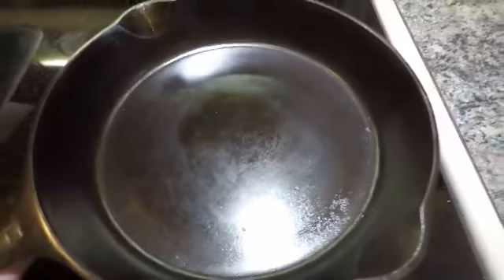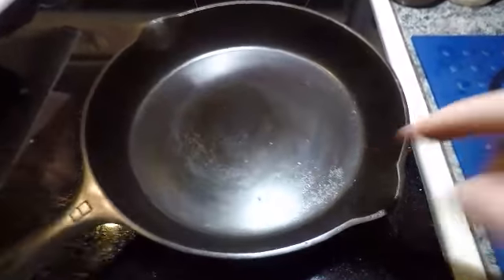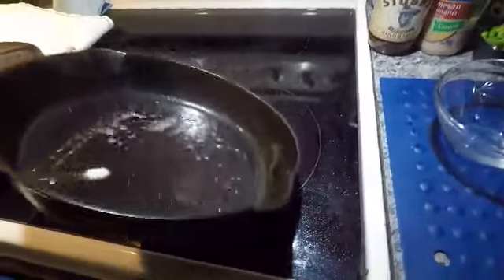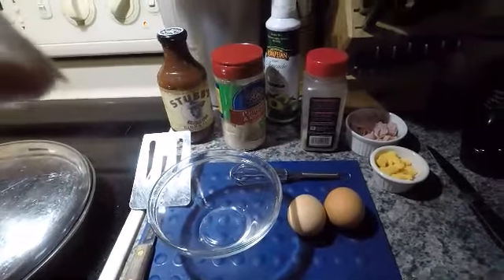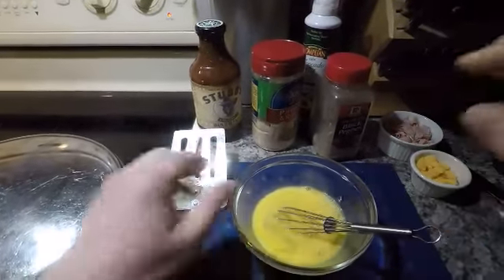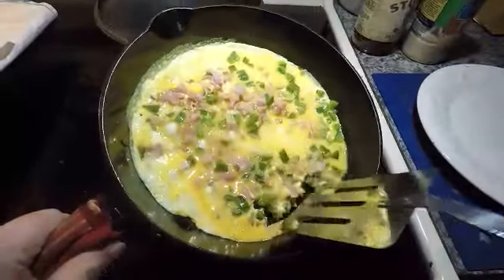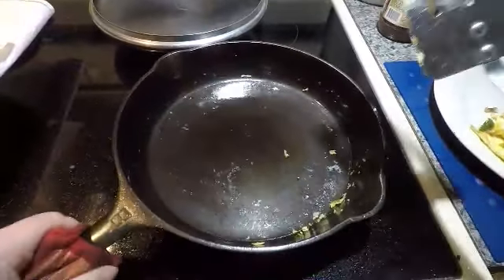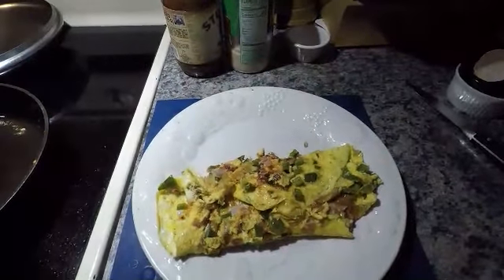Can You Cook in Pitted Cast Iron? Watch & Find Out!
This is a video of an attempt to cook a cheese, veggie & ham omelette in a pitted #8 Large Block Logo Griswold cast iron skillet.  Did I succeed?  If so, another myth busted!